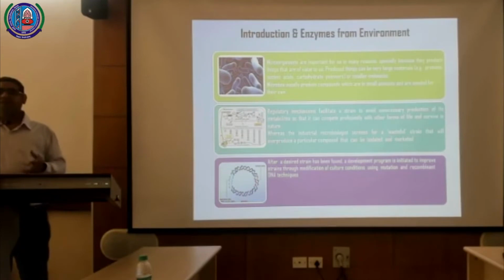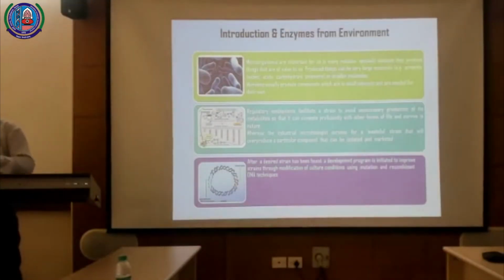GIAN || Current Challenges in Commercial Production of Cellulosic Ethanol || October 11, 2018 || MDU